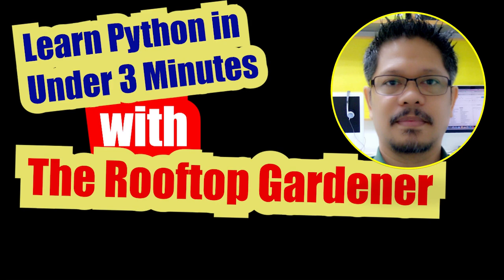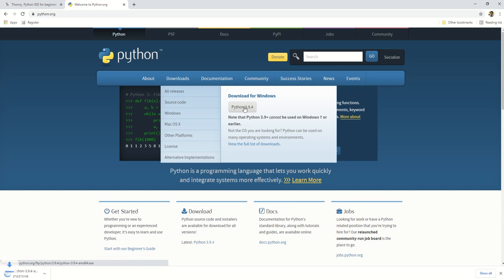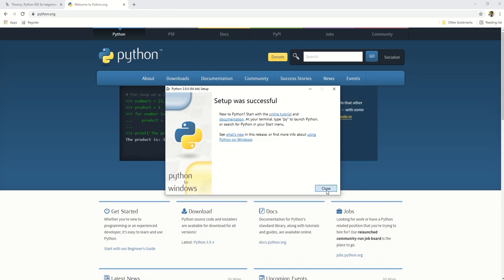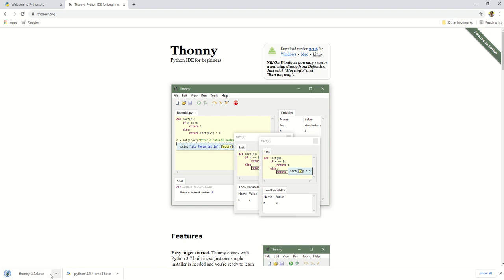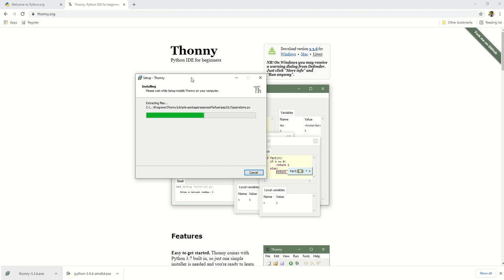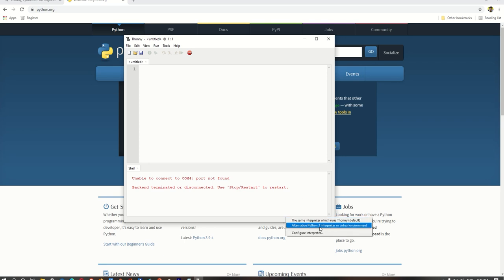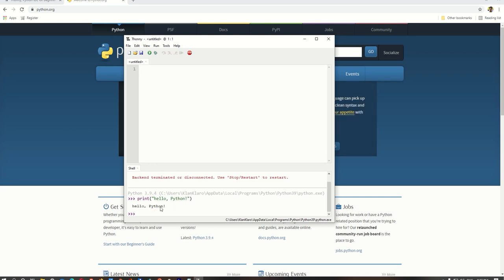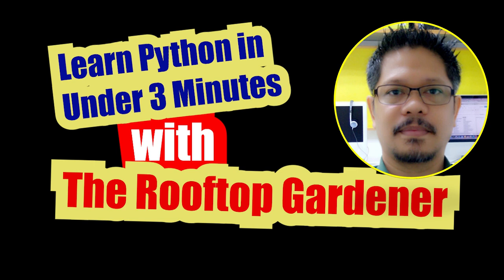Python For Beginners in 3 Minutes | Install Python Interpreter & Thonny IDE for Windows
Python is easy to learn. What's more easy it installing the Python interpreter and an IDE for beginners like Thonny. In this video, you will learn how to download and install Python interpreter and Thonny in under 3 minutes.

Learning a programming language whether your first or otherwise requires focus and undivided attention. The thing with attention is that its span is not that wide for some people. I, for one, have a very short attention span.

This is the reason why I have decided to limit this programming tutorial series under 3 minutes each video. I have scraped the trivial issues and dived into the important details.

And that's what all the upcoming videos will be structured.  I hope you will learn from this series.